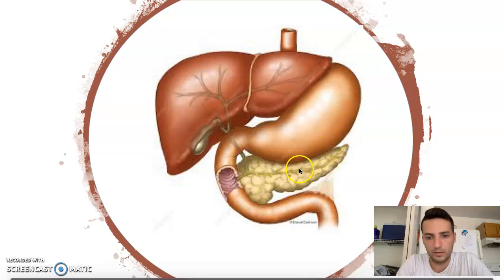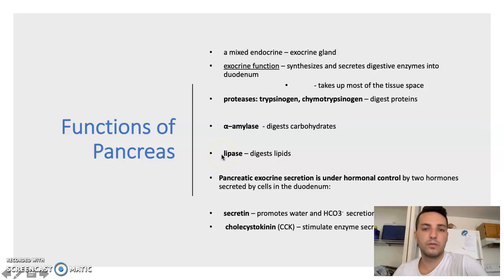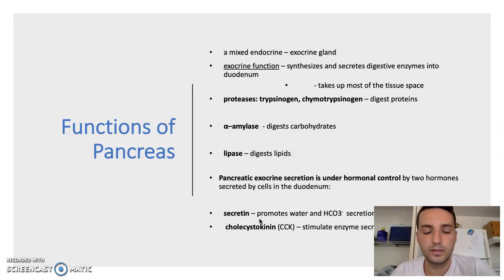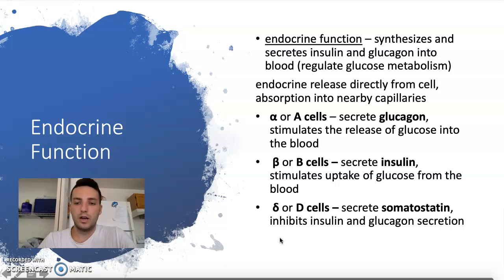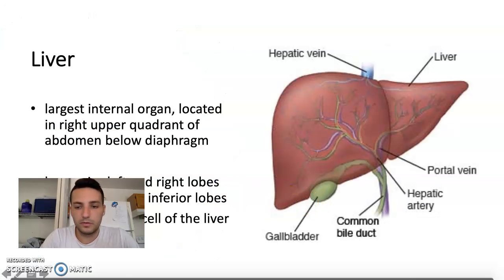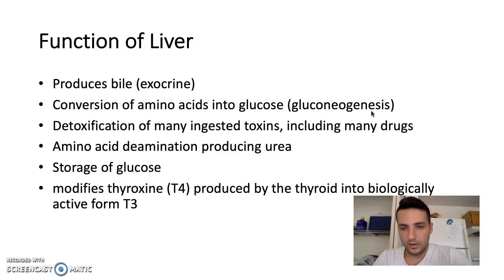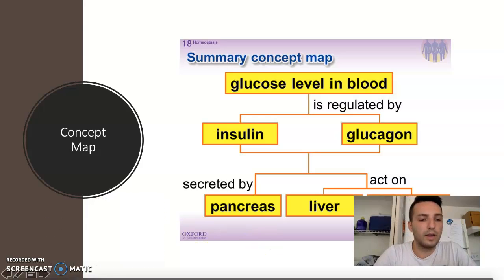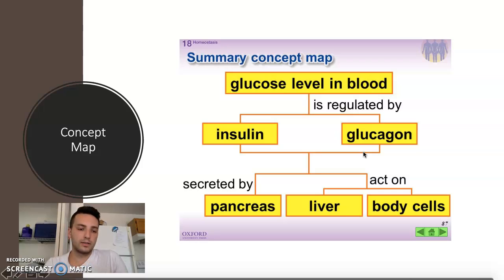Role of Pancreas and Liver in digestion